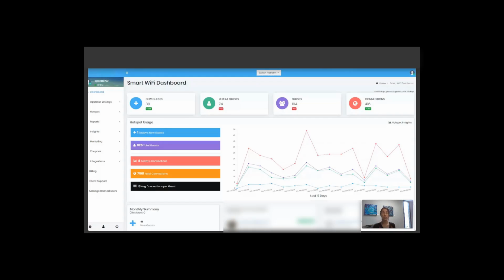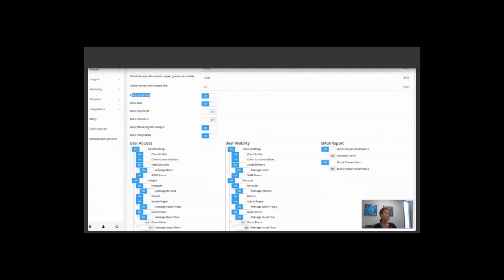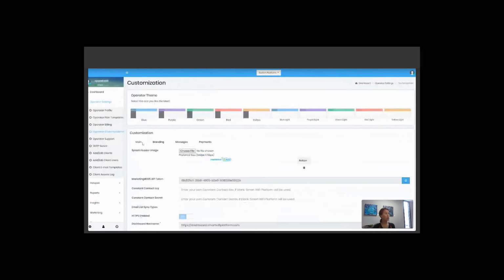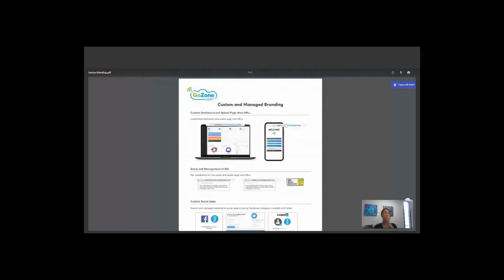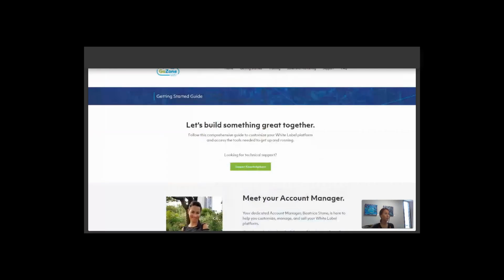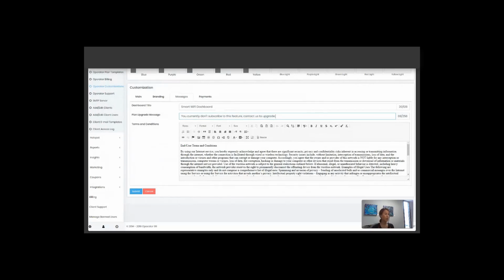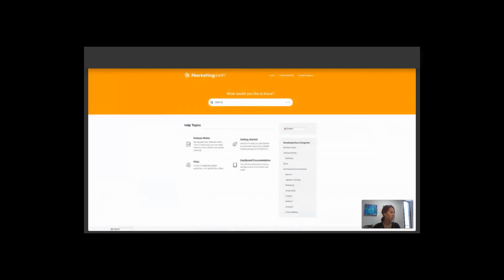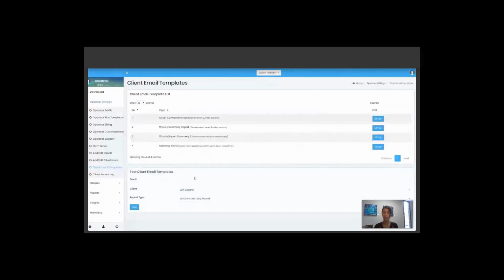Setting Your Dashboard Foundation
Learn about the specific components of the dashboard that are crucial for the success to both you and your clients.